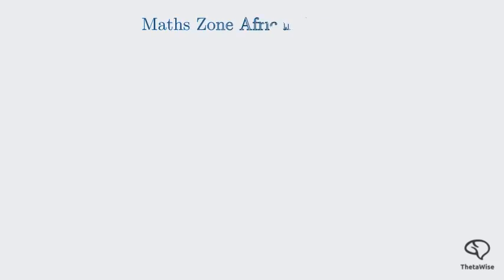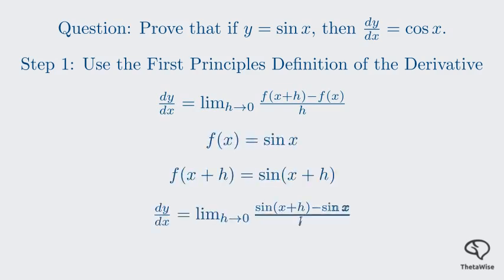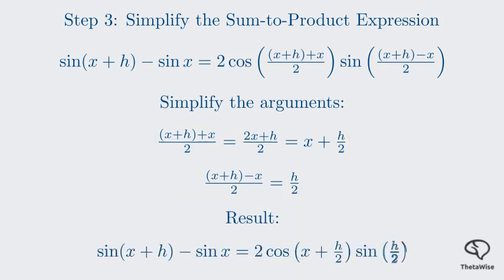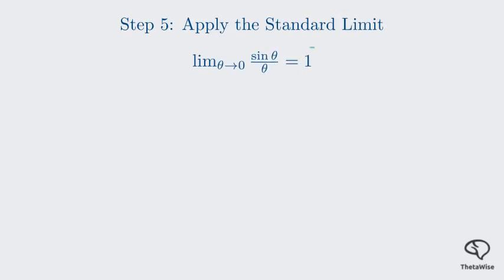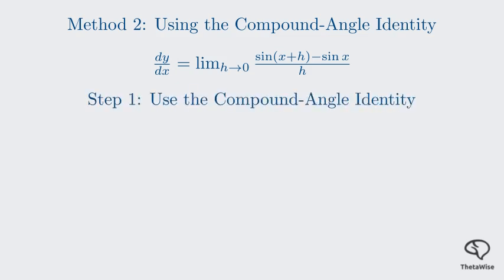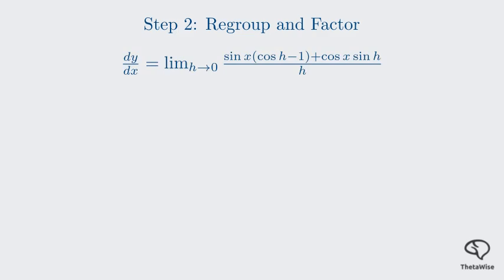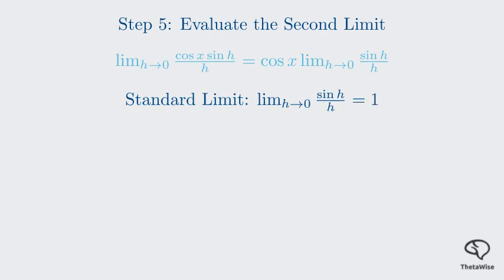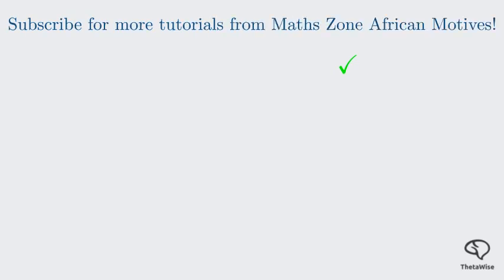Mathematics N5 First Principles Example 5 Derivative of Sin